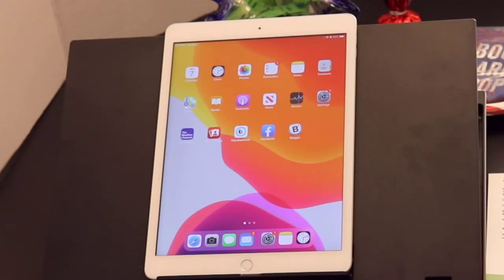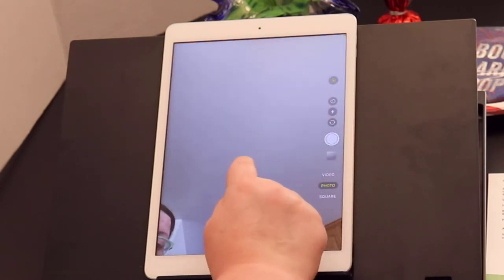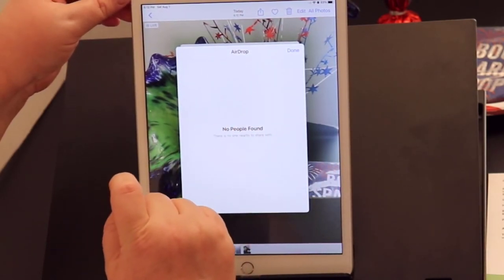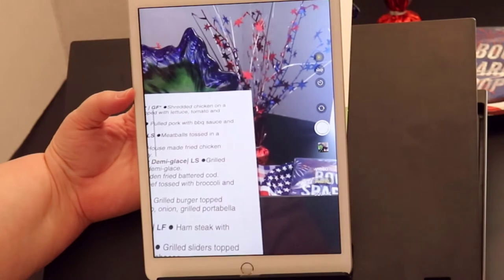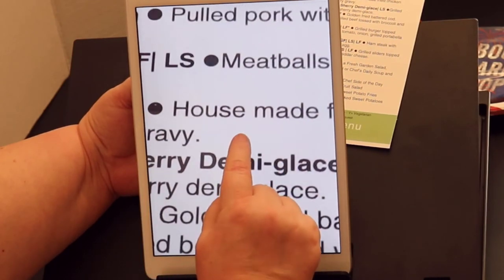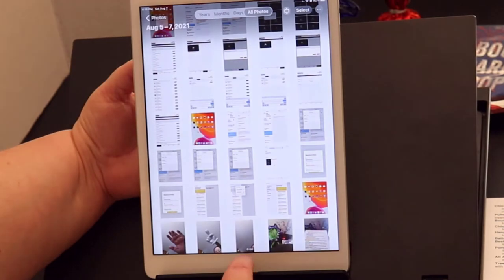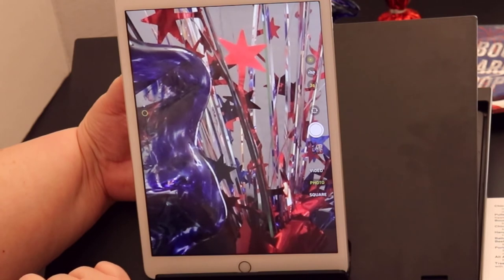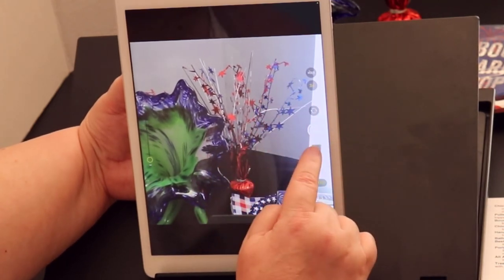Email or Magnify Camera Picture or Menu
Watch this video and follow the step-by-step instructions as you learn to use your Treeo iPad. To learn more, read through your Treeo-provided step-by-step instructions or go